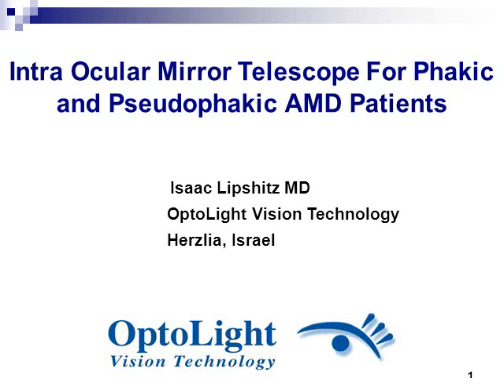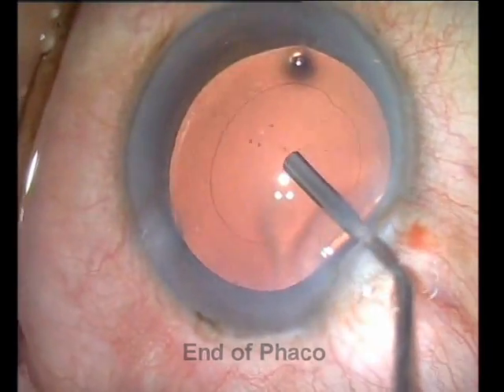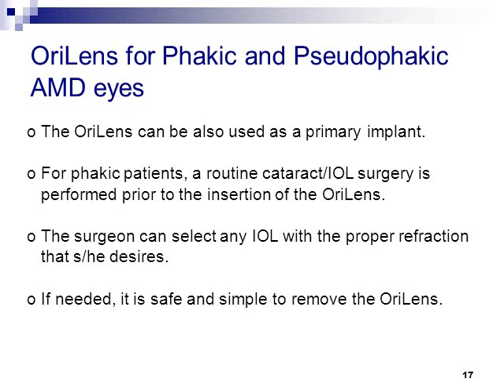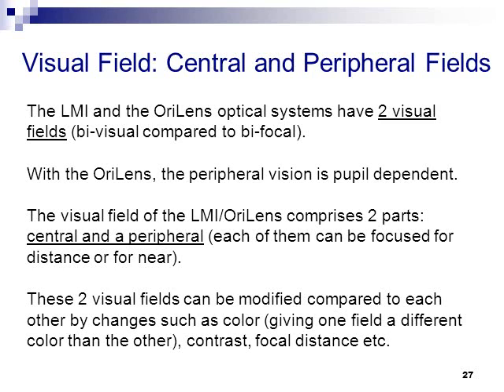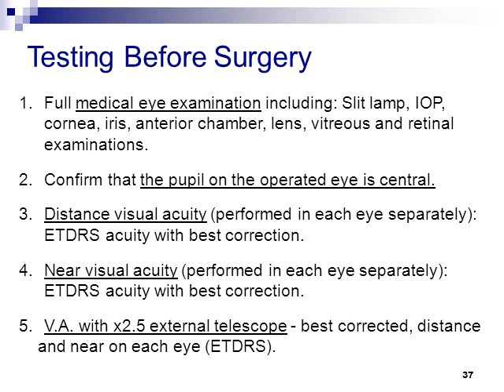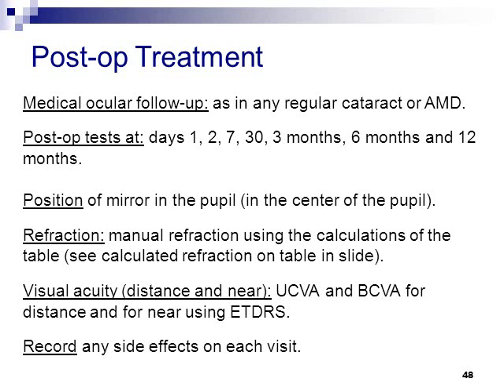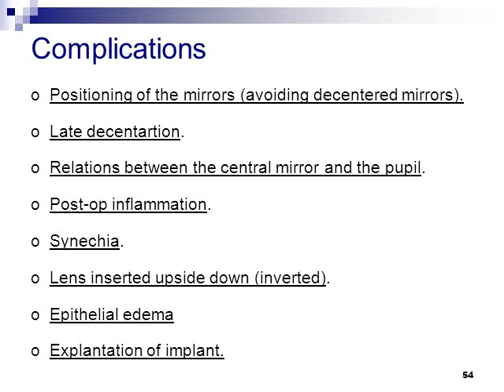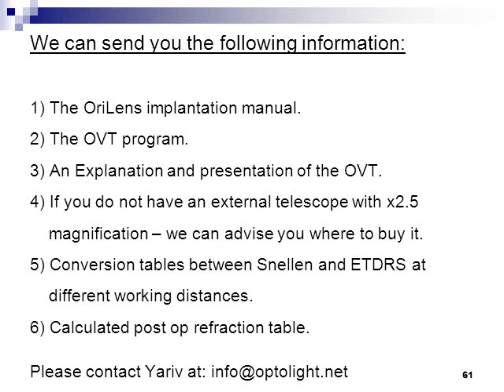OriLens Manual slide show